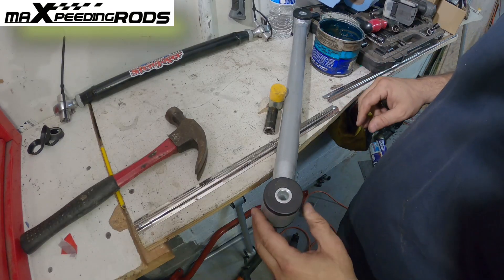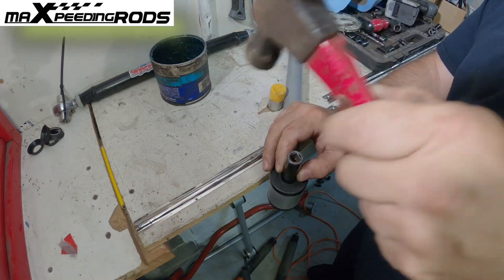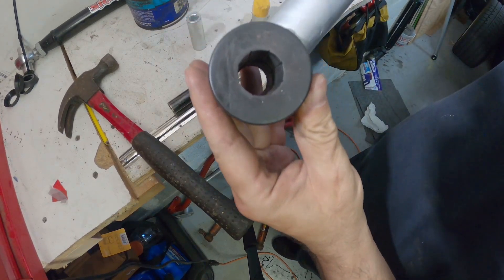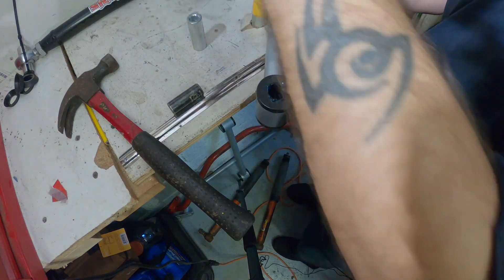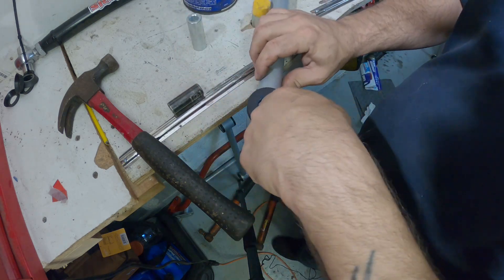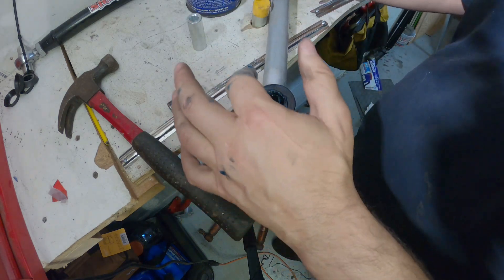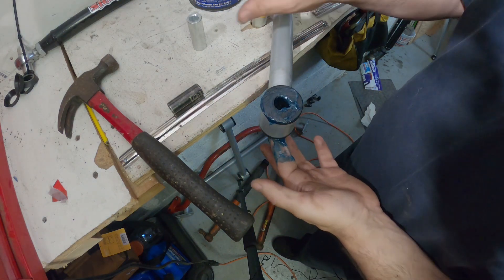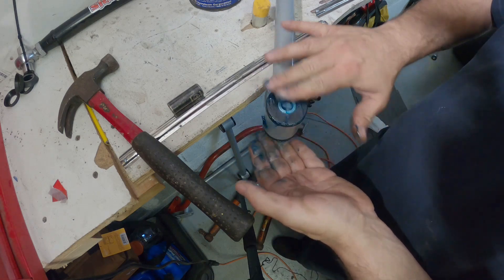Rear Control Arms Panhard bar install 82-02 Camaro Firebird 3rd 4th gen fbody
Rear Control arm Panhard bar install 82 -02 Camaro Firebird 3rd 4th gen fbody @MaXpeedingrods
Please read:
. One catch (USA stock only )
 Since you are buying from the manufacture direct they have different warehouse locations around the world when buying them make sure it says they have in stock in the USA and you will get free shipping...  if not with until they restock to get the discount...  hope this helps anyone who wants parts

maxpeedingrods rear control arms Panhard 82-02 Camaro Firebird 3rd 4th gen fbody

15% code = maldo72

Hi, I thought I would pass the savings along  I am not here to sell (in anther words I do not make money if you buy this) yes they did give me the control arms to review, and if they were garbage I would tell you... anyway, really good quality just installed them on my car and just wanted to pass the info along for anyone who wants to upgrade those stock rubber Rear Control Arms and Panhard bar.  with my 15% discount code (maldo72) they come in around $104.00 bucks! for both items plus free shipping which is crazy cheap ...    oh yea use my discount code for their turbo's or any of the other stuff they offer (strut tower brace and short-throw shifter etc)  (lol)

I see these control arms and Panhard bars for sale by many different vendors and under different names but they are all come from the same manufacture "maxpeedingrods"